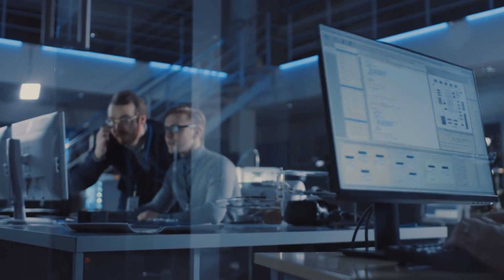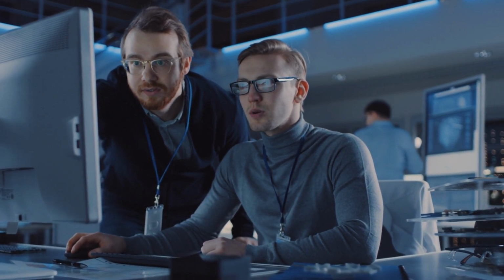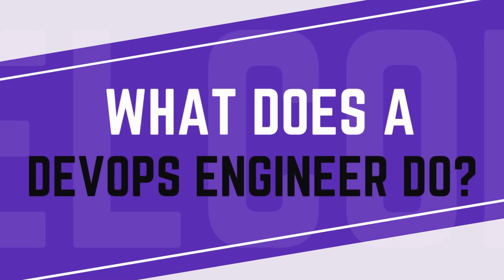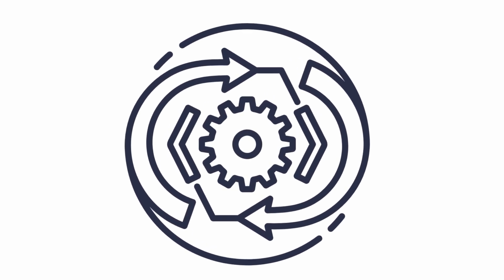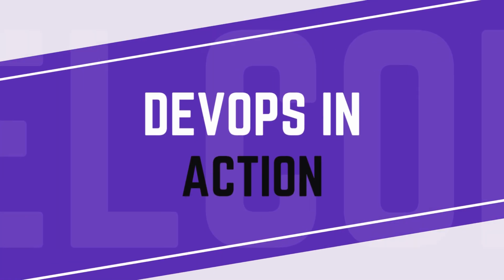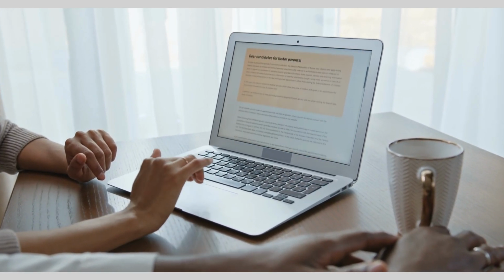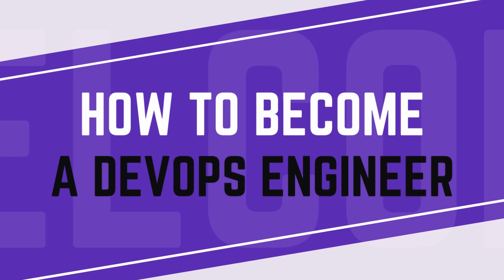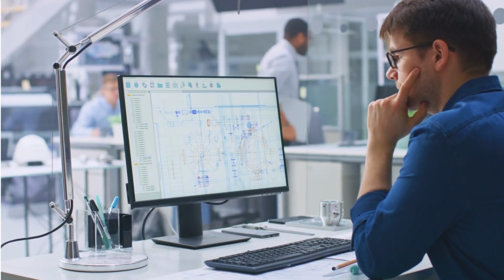What is DevOps Engineering? | DevOps Explained Simply for Beginners (2025)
What is DevOps Engineering? In this video, we break down DevOps in simple terms, explaining how it helps software teams deliver applications faster, more reliably, and securely. If you're new to DevOps or considering a career as a DevOps Engineer, this is the perfect starting point!

🔹 In this video, you'll learn:
✔️ What does a DevOps Engineer do?
✔️ DevOps workflow & tools (Docker, Kubernetes, Jenkins, AWS, etc.)
✔️ How DevOps speeds up software delivery
✔️ How to become a DevOps Engineer in 2025

📌 Timestamps:
00:00 – Introduction to DevOps
00:29 – What is DevOps?
00:45 – Why is DevOps important?
01:08 – What does a DevOps Engineer do?
01:51 – Key DevOps tools you should know
02:44 – How DevOps works (step-by-step process)
03:30 – How to become a DevOps Engineer
03:45 – Recap & Next Steps